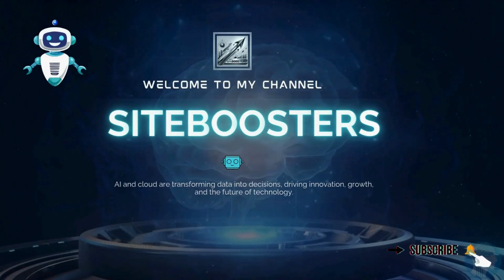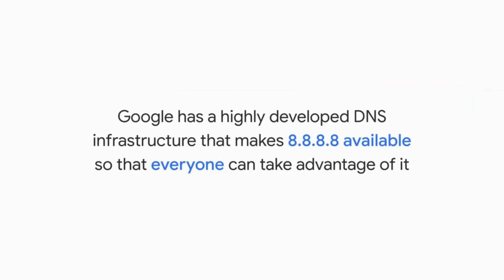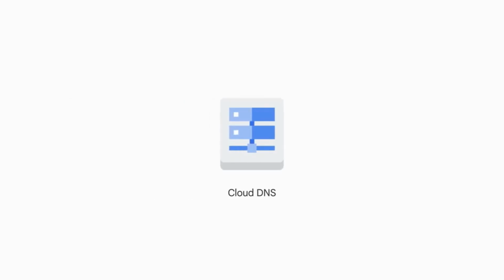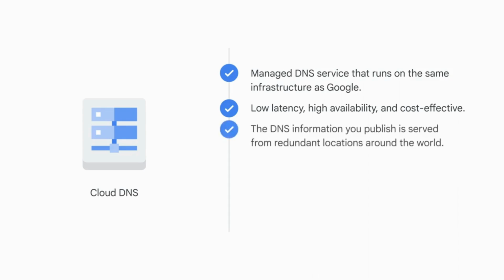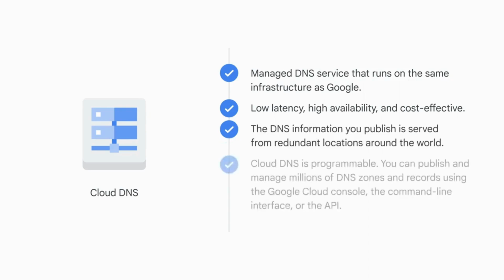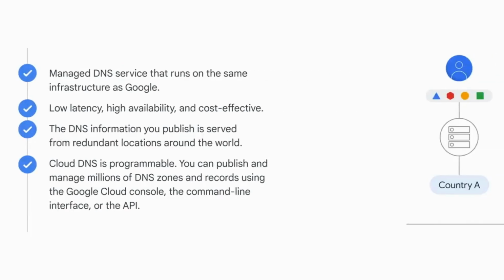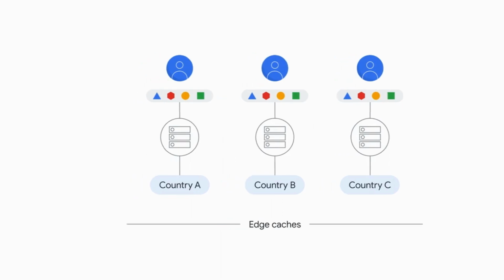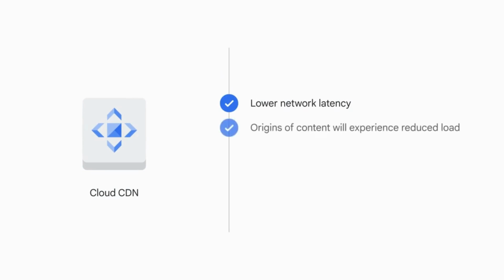SHOCKING Truth About Google Cloud DNS and CDN Speed EXPOSED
Discover how Google Cloud's DNS and CDN services work together to boost the performance, availability, and reliability of your applications. Learn about the famous 8.8.8.8 public DNS, Google Cloud DNS, and Cloud CDN in this easy-to-understand breakdown.

In this video, we explain:
✅ What is DNS and why 8.8.8.8 is important
✅ How Google Cloud DNS helps manage your domain
✅ The power of Cloud CDN and Edge Caching
✅ How to enable CDN with a single click
✅ Benefits like low latency, high availability & cost savings

Whether you're building apps on Google Cloud or just want faster internet access, this video has you covered!